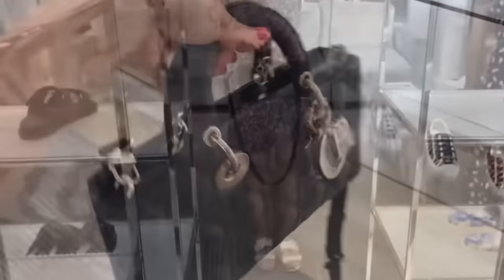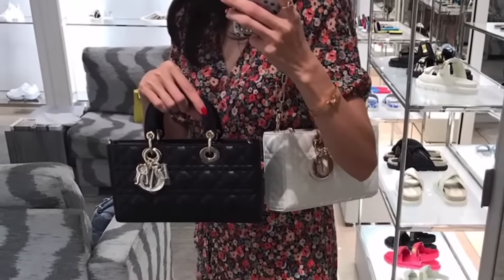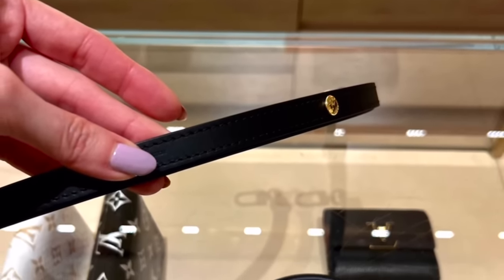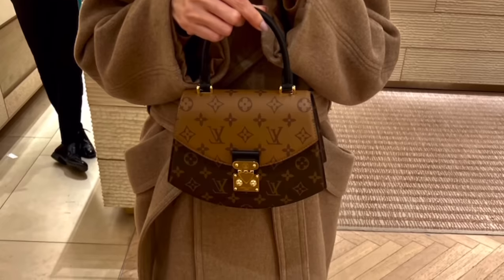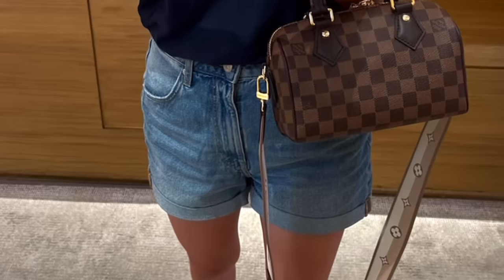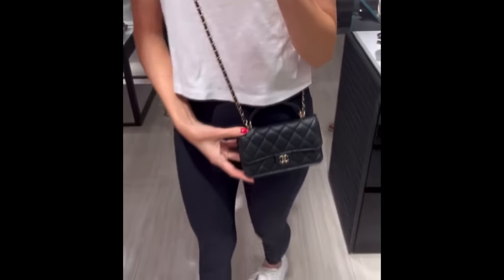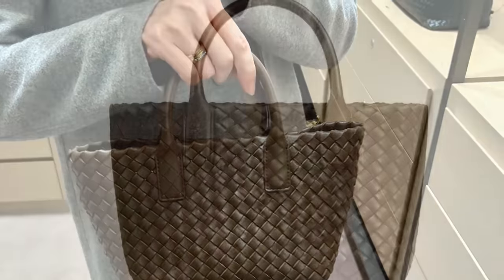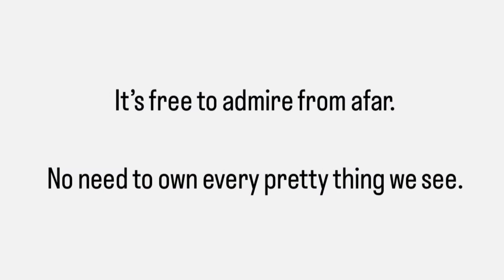6 Luxury Bags I ALMOST Bought in 2023 & Why I’m Glad I Walked Away!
In 2023, I was tempted by these 6 luxury designer handbags.  But I walked away.  I share my reasons why in this video.

Sometimes new and shiny isn’t always better.  And oftentimes having more things doesn’t equate to more enjoyment. So, I share my candid thoughts here and hope you will follow me along on my journey in 2024 as well. xx